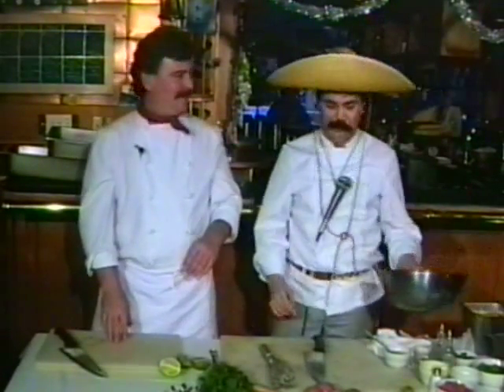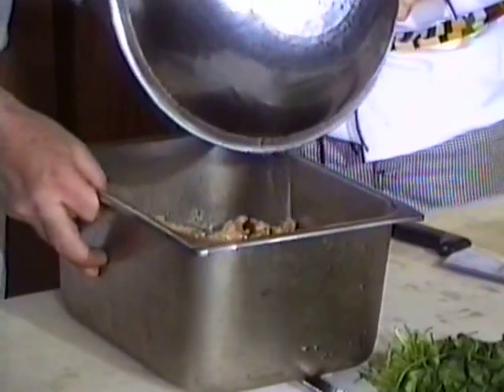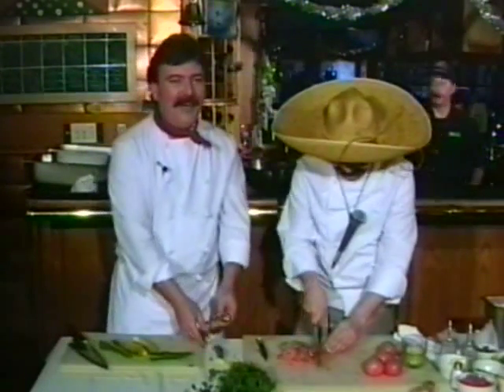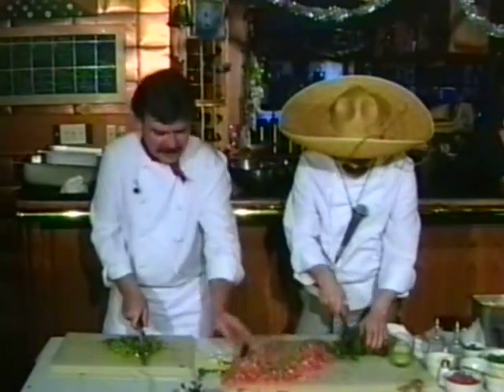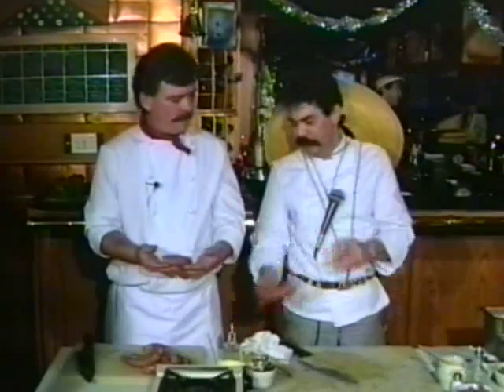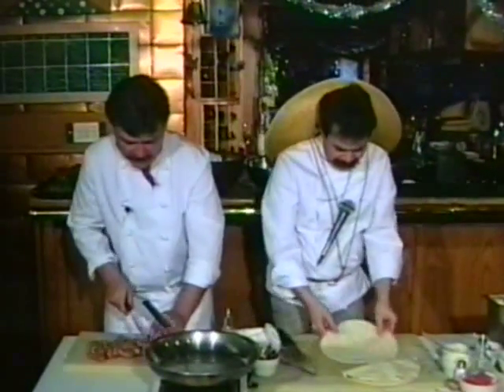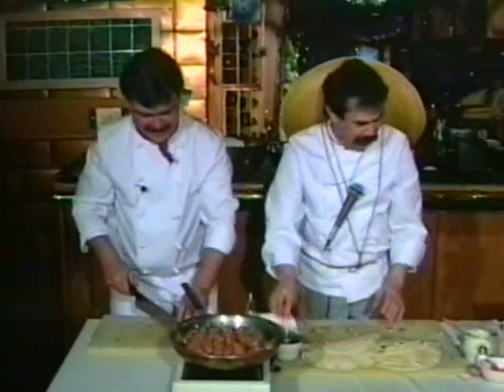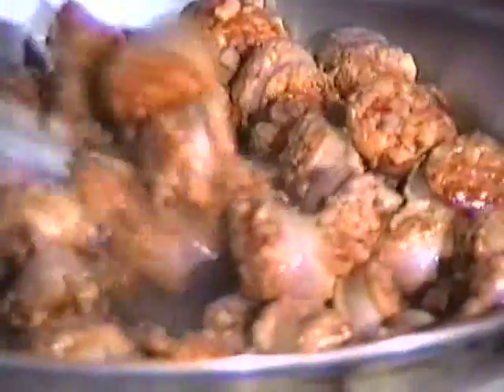Cooking with Ross Tapley's Peter Mexican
Cooking with Ross Tapleys Peter's Mexican